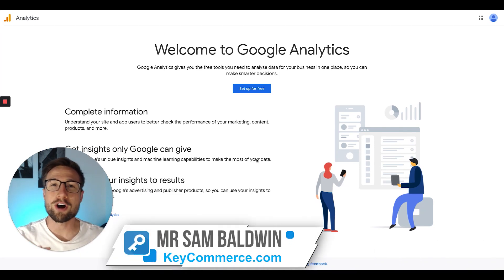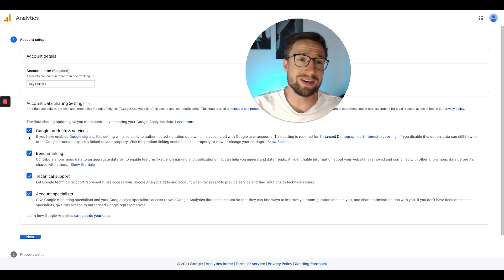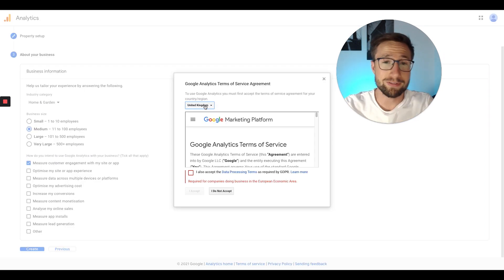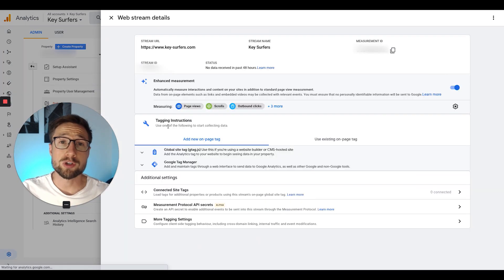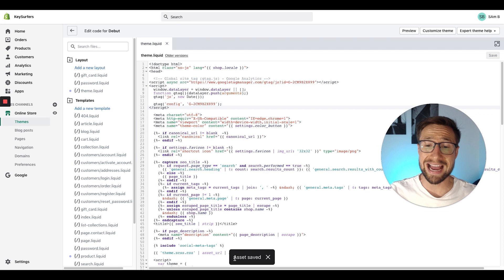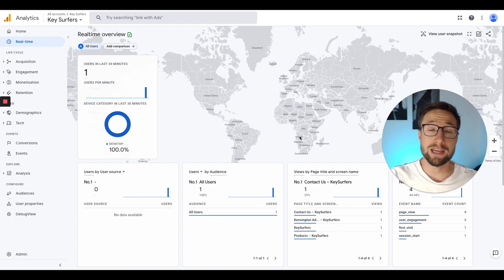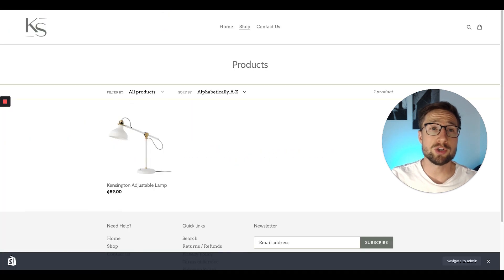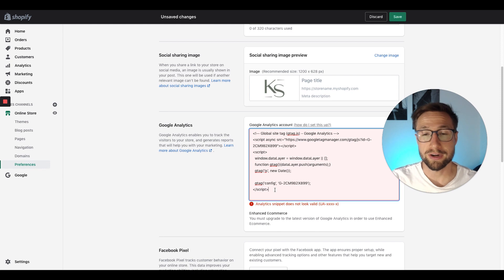How to Install Google Analytics 4 on Shopify - Easy Step by Step Tutorial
In this video, I'll show you how to install Google Analytics 4 on Shopify. It's super easy and all you need to do is copy a piece of code that you will paste in your Shopify store.

This video is for everyone who wants to learn how to install the latest version of Google Analytics on their Shopify website, to take advantage of new features, real-time reporting, and a much simpler interface. For new users, don't worry because I'll show you the steps from creating your account up to adding the code to your store.

Here are the steps on how to install Google Analytics 4 to Shopify:

Step 1: Go to this link to create your Google Analytics account
Step 2: Fill out the setup form with the required details.
Step 3: Set up Data Stream. Just click Data Stream on the left panel, then select "Web."
Step 4: On the next page, key in the URL of your Shopify store and your store's name.
Step 5: Click "Create stream."
Step 6: On the Web stream details window, click on "Global site tag (gtag.js)" to copy the code.
Step 7: Go to your Shopify dashboard, Online Store, then Themes.
Step 8: Click Actions from your live theme, then select Edit code from the drop-down menu.
Step 9: Click on theme.liquid
Step 10: Make sure to create a backup of your existing code before changing anything.
Step 11: Directly below the head tag, paste the Google Analytics tag you've just copied.

To confirm if the Google Analytics code is working, just go to your Shopify website and browse through random pages to send the information back to your Google Analytics dashboard.

To see the report, just go to your Google Analytics 4 dashboard and from the left side panel, click on Real-time. This page will show you, in REAL TIME, the number of people who are currently using your website as well as the pages they have been to.

It might take up to 2 to 3 minutes for the data to show up, but you can continue to go through the pages on your website so you can see if the new Google Analytics 4 property is getting the information. If you're not seeing anything in the real-time report page, you can refresh Google Analytics, browse again on your Shopify website, view the page source of your store, or re-check if you've clicked "SAVE" in the theme.liquid page of your Shopify backend.

And that's it! That's how to add Google Analytics 4 to Shopify.

For users of the old version or the "Universal Analytics" version, you don't need to remove the version you're using right now because it can still work well alongside GA4. Google even recommends that you keep both versions running in your website. This may change in the future, but for now having both the Universal Analytics and Google Analytics 4 is the way to go.

🔴 Watch this video to learn how to how to upgrade Shopify to Google Analytics 4 if you have already installed the Universal Analytics property

🕘 Timestamps:
0:00 Intro
0:15 Create GA4 Account
0:37 Setup GA4 account
1:42 Set up Data Streams
2:16 Install Tracking Code
3:03 Check Tracking Code
3:45 Troubleshooting
4:38 Shopify Preferences

SOCIAL